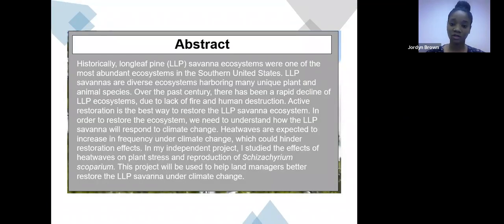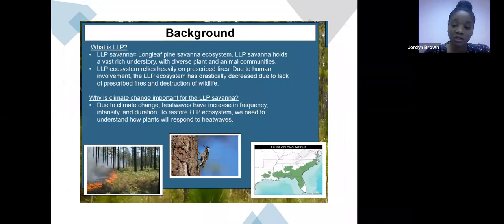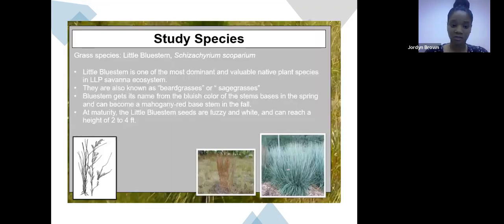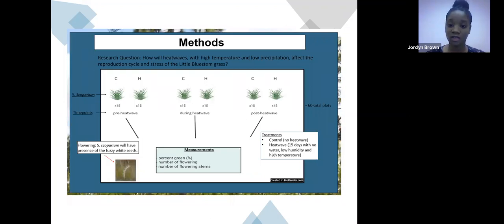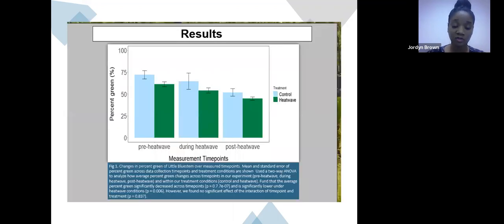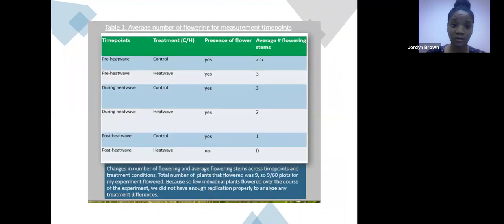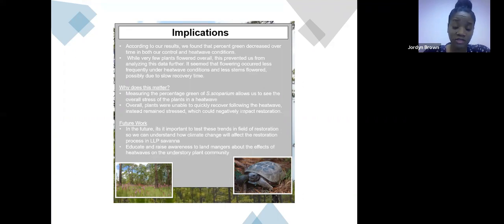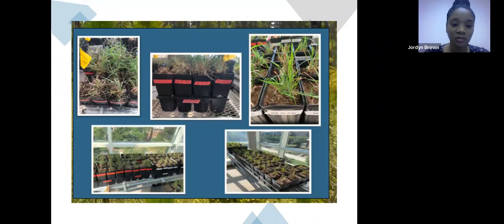[Brown, Jordyn]2022_UNCG_TURCE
Title: Analyzing the reproduction of the Little Bluestem, Schizachyrium scoparium, in a heatwave
Student Author(s): Jordyn E. Brown, Senior (Biology)
Faculty Mentor(s): Sally Koerner (College of Arts and Science)

Abstract: Historically, longleaf pine (LLP) savanna ecosystems were one of the most abundant ecosystems in the Southern United States. LLP savannas are diverse ecosystems harboring many unique plant and animal species. Over the past century, there has been a rapid decline of LLP ecosystems, due to lack of fire and human destruction. Active restoration is the best way to restore the LLP savanna ecosystem. In order to restore the ecosystem, we need to understand how the LLP savanna will respond to climate change. In particular, heatwaves are expected to increase in frequency under climate change, which could hinder restoration effects. As part of the Bio 315 Ecology and Evolution class at UNCG, students conducted a year-long (2 semester) experiment to determine how heatwaves influence the growth of S. scoparium (Little Bluestem), an important understory grass species from the LLP savanna. In my independent project, I expanded on this project by including extra measures of plant physiology and morphology to gain a deeper understanding of how heatwaves impact LLP understory. Each week in the Spring portion of the experiment, I collected data on plant reproduction and overall plant stress. This project will be used to help land managers better restore the LLP savanna under climate change.

About virtual expo: Virtual expo is a campus-wide event at UNCG that celebrates and honors undergraduate research, scholarships and creative activities. All students engaged in faculty-mentored scholarly inquiry are encouraged to participate. Students are eligible to compete for program recognition, which includes monetary awards. Those students who wish to be considered for evaluation must have their mentor’s approval. Course-based undergraduate research projects are also encouraged.